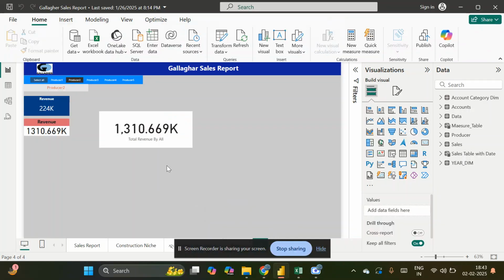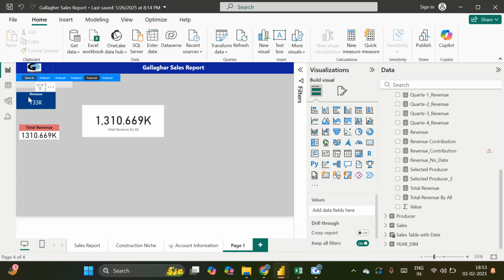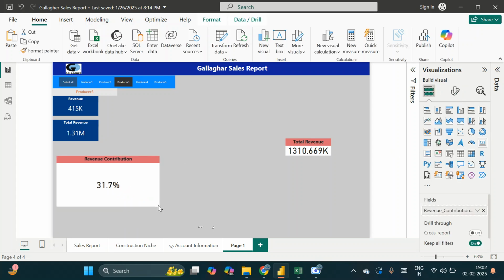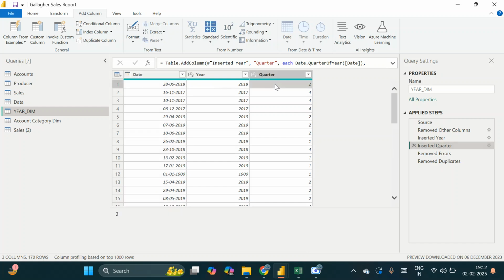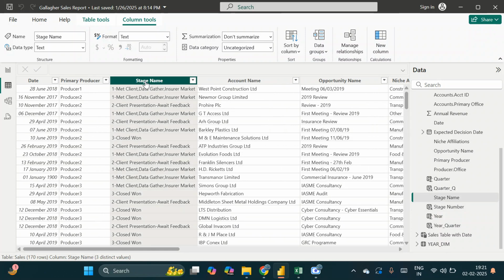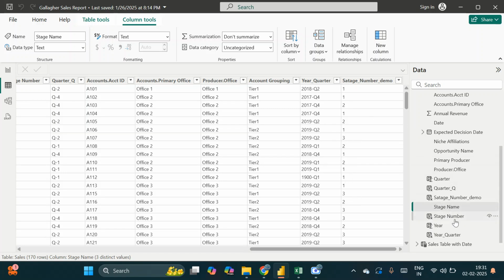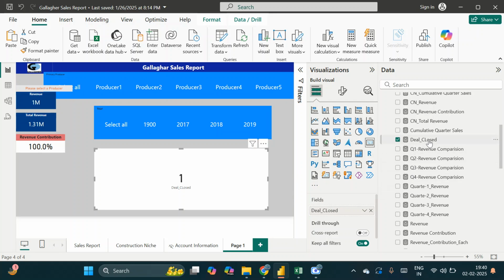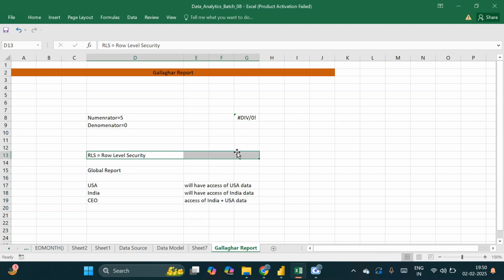Project Explain - 03